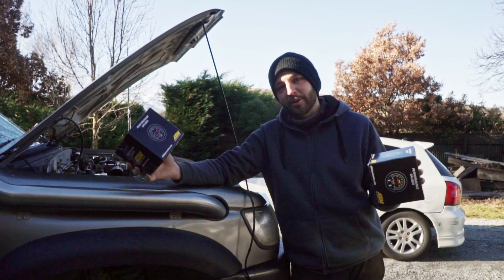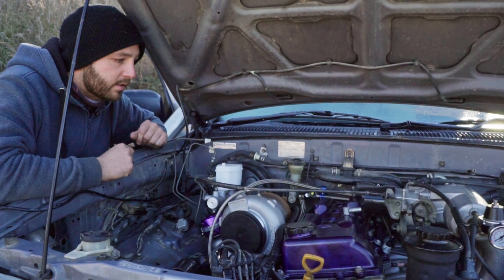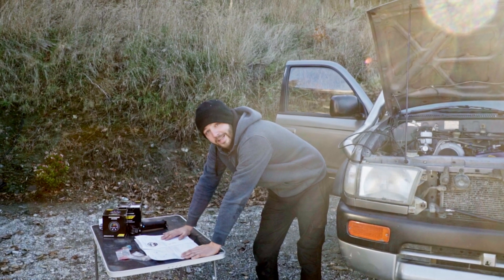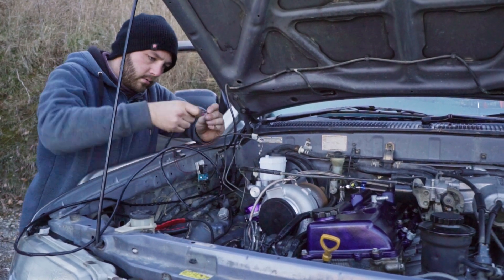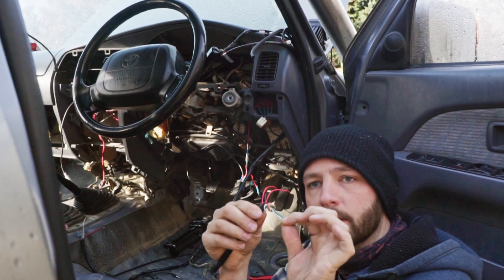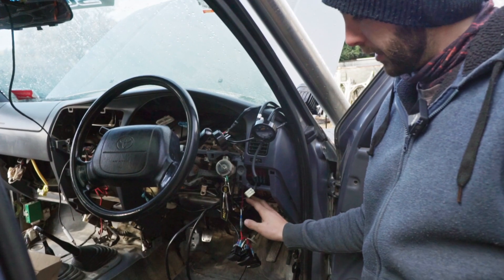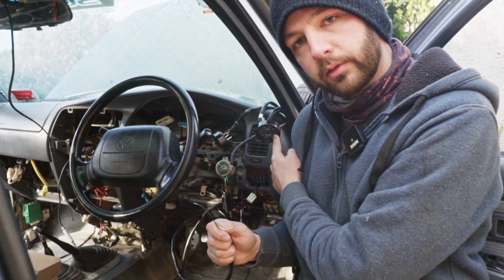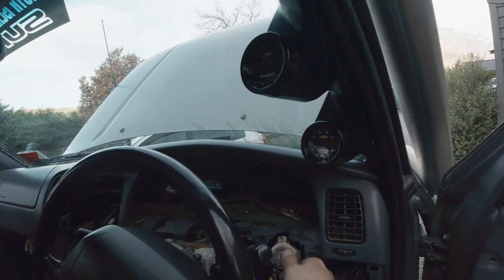3RZ Turbo | Installing aftermarket AEM boost gauge & AFR gauge | Part 4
When adding boost to a vehicle it's a good idea to add some aftermarket gauges to keep an eye on vitals.
Today we go ahead and install both an AEM Tru boost gauge and AEM AFR gauge.

To be able to properly tune your boosted petrol. The ecu will need a wide band read out. It can also be a good idea to give yourself that same read out to see if you are leaning out or running rich. Both of which can do huge damage to your engine.